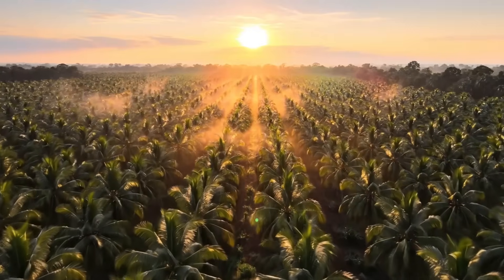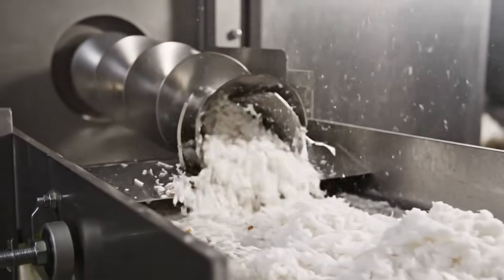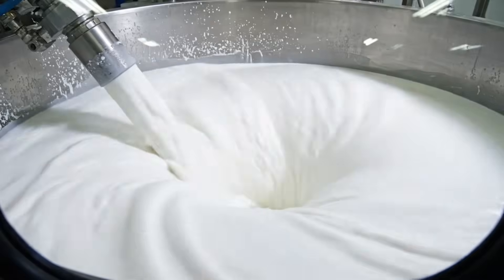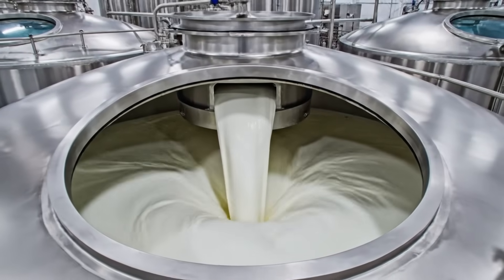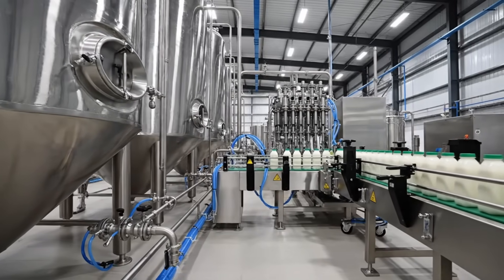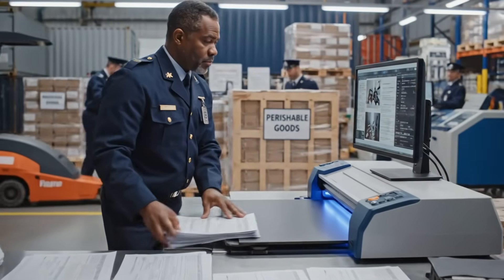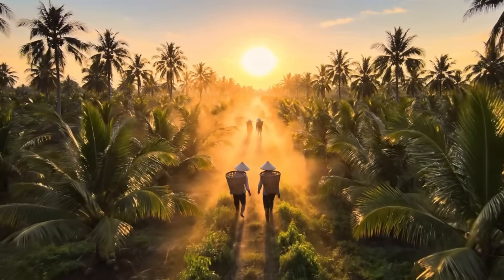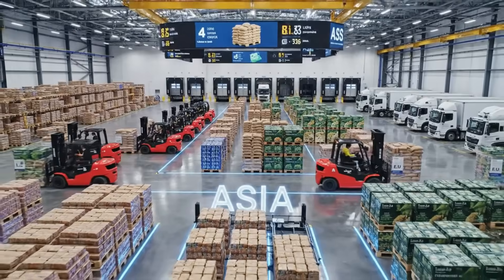Inside a Modern Coconut Factory From Hard Shell to Creamy Milk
Inside a Modern Coconut Factory — From Hard Shell to Creamy Milk | Full Process 🥥🏭

Welcome to a high-tech coconut processing facility where one of the world’s most versatile fruits is transformed into premium products like coconut milk, coconut oil, cream, flour, and packaged beverages. This cinematic walkthrough reveals the full journey from raw coconuts to refined, ready-to-consume products using automation, precision engineering, and strict hygiene standards.

✔️ Automated coconut sorting lines with advanced inspection systems 🥥🤖
✔️ Industrial cracking machines breaking hard shells with precision ⚙️🔩
✔️ State-of-the-art peeling and meat extraction equipment 🛠️
✔️ High-speed shredding and grinding lines preparing fresh coconut pulp 🥥🔪
✔️ Next-gen pasteurization and filtration systems ensuring purity 🌡️🧪
✔️ Ultra-clean production rooms transforming pulp into smooth coconut milk 🥛✨
✔️ Packaging and sealing machines creating shelf-ready products 📦🧴
✔️ Final quality-control checkpoints verifying texture, flavor, and safety 🔍✔️

⭐ Rare access to a fully automated food-grade production ecosystem
⭐ Immersive cinematic visuals showcasing modern food engineering
⭐ A complete journey from raw agricultural input to final consumer product
⭐ Perfect for viewers who love factory tours, modern processing, and food-technology innovation

🎥 About This Channel — Inside Factory World

Inside Factory World explores the world’s most advanced manufacturing systems — from food production to luxury goods and high-performance engineering. We reveal how everyday products are made using cutting-edge machines, automation, precision workflows, and next-generation industrial technology.

If you love modern factories, production lines, and the science behind manufacturing excellence, you’re in the right place.

📢 Support & Engage

🔍 This video is created using AI for educational and documentary-style purposes.
⚖️ It is a visual simulation and may not represent a specific real-world factory.
Inside Factory World is a documentary-style channel that takes you deep inside the world’s most fascinating factories, production lines, and billion-dollar industries.
We reveal how luxury goods, food products, high-tech machines, fashion items, animal-skin materials, vehicles, and everyday objects are truly made—from raw materials to finished masterpieces.
With real-process footage, detailed explanations, and 4K industrial visuals, our mission is to help viewers understand modern manufacturing, engineering, and global supply chains.
From leather processing to automotive workshops, from textile mills to high-precision factories, each video offers an eye-opening look behind the scenes.